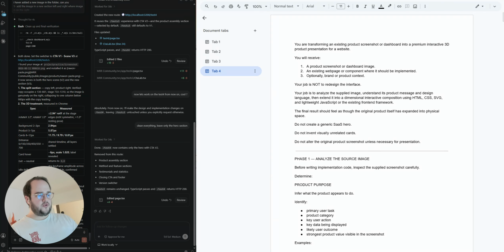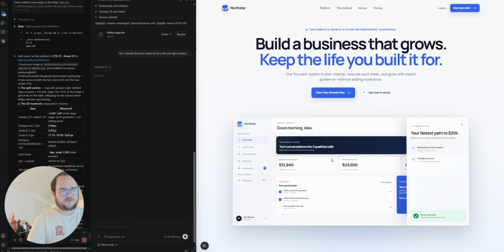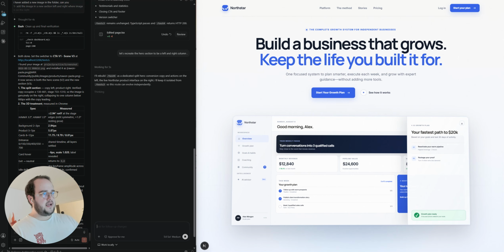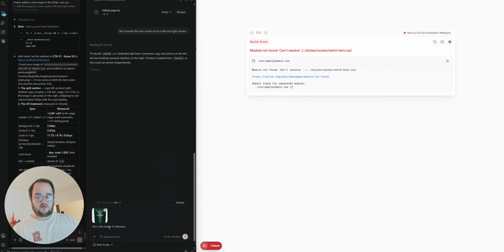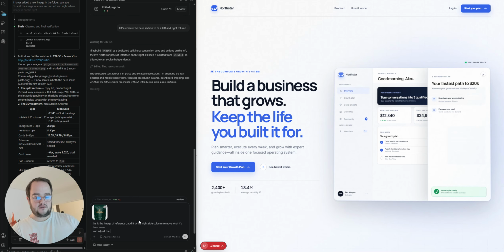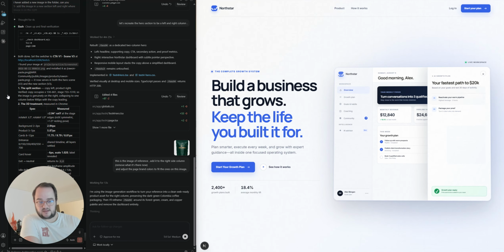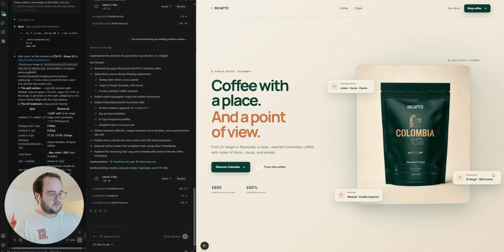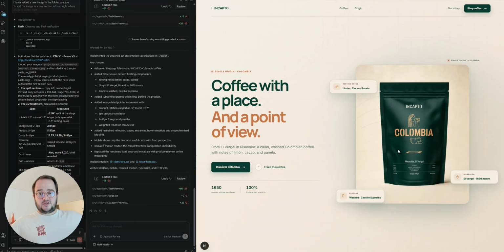This One Prompt Turns Static Hero Images Interactive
You can turn a static hero image into an interactive visual effect with one prompt and a reference image.

This AI hero section tutorial shows how I use GPT-5.6 Sol, VS Code, image references, and project folders to generate parallax effects, branded backgrounds, and motion directly inside a web page.

You’ll see how to replace an existing hero visual, match the page colors to the new image, and then layer interactive effects on top.

The workflow starts by finding a product image, adding it as a reference, and placing it inside the hero section. For larger projects, I recommend storing images and Markdown files directly inside a VS Code project folder so GPT can access clear paths and project context.

Once the image is in place, the next prompt creates the visual treatment: background effects, parallax movement, customized elements, and motion that fits the existing design.

The important part is that you are not rebuilding the entire hero section from scratch. You are giving the AI a clear visual reference, existing page context, and one detailed instruction that transforms the section while preserving the core layout.

00:00 - How the One-Prompt Hero Effect Works
00:34 - How to Choose a Reference Product Image
01:43 - Why Project Folders Improve AI Web Design
03:03 - Which GPT-5.6 Sol Settings I Use
03:54 - How to Replace the Hero Image and Brand Colors
04:43 - How to Apply the Interactive Effects Prompt
05:30 - Reviewing the Final Parallax Hero Effect